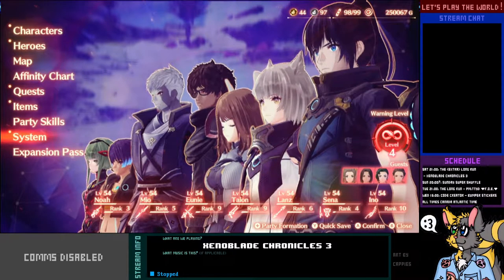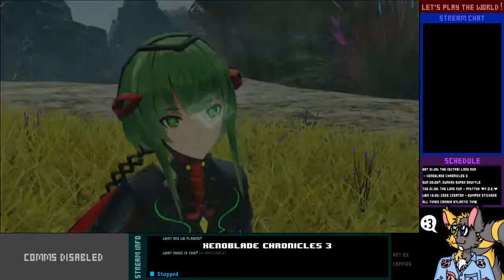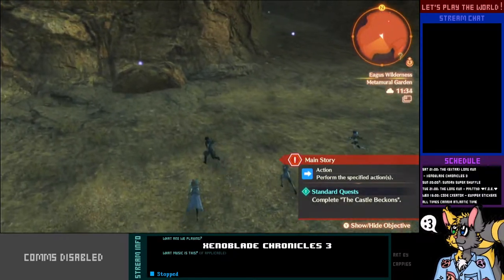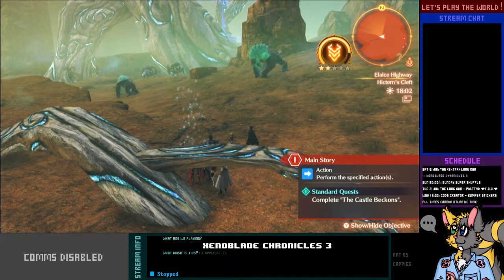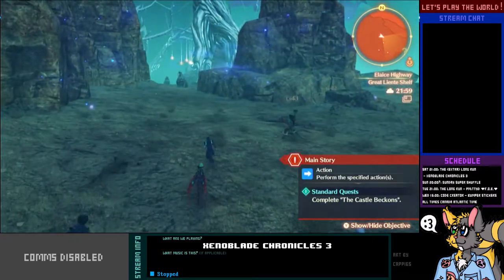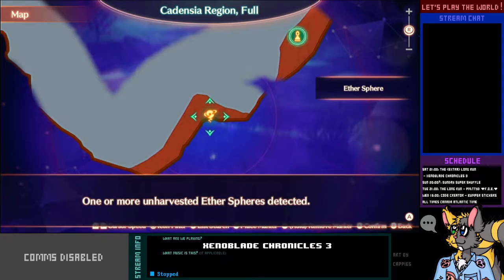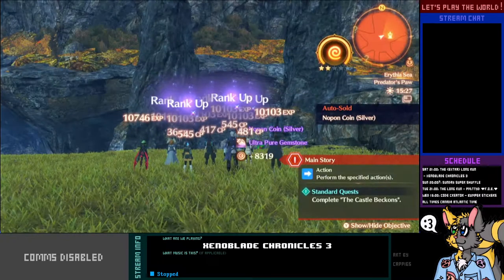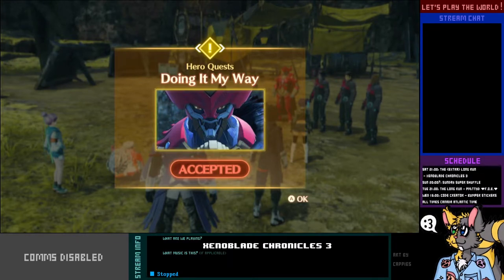Let's Play Live! - Xenoblade Chronicles 3 - 13-2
Hero characters we meet today:
- An android built by Nopon who's a game late
- A self-sacrificing Agnian commander who's probably a little too headstrong
- A Moebius who does not give a single crap in the world